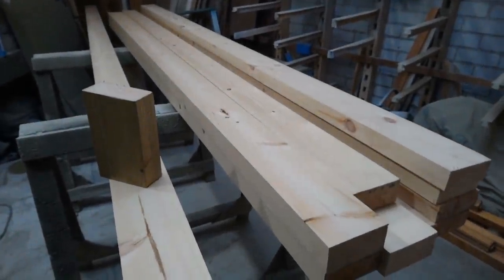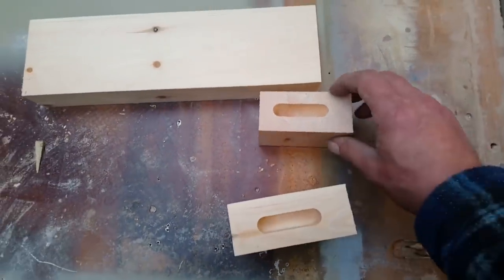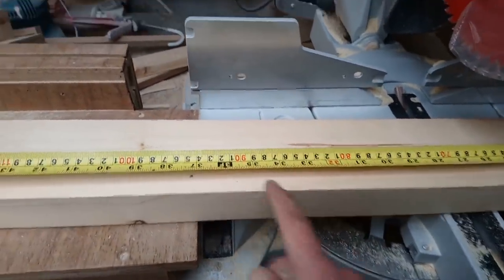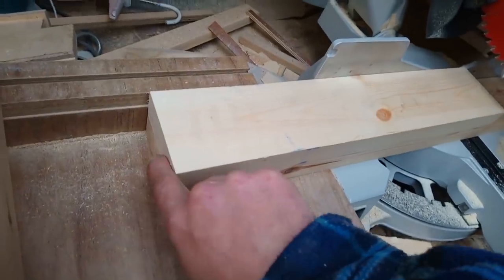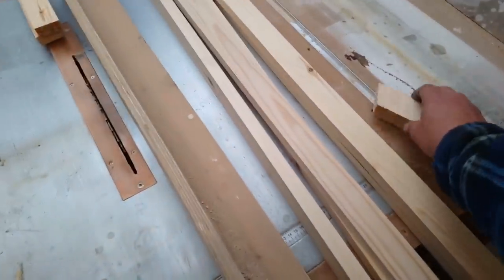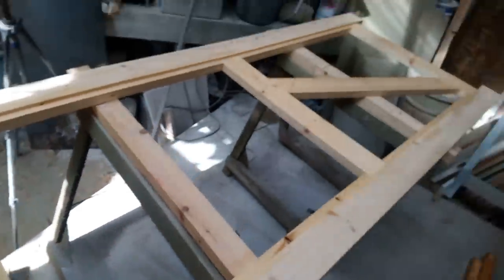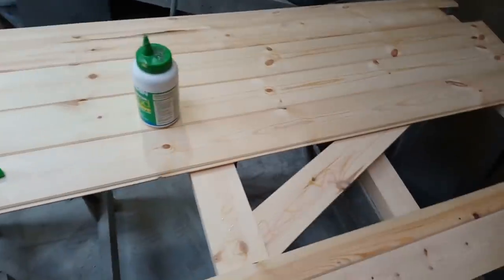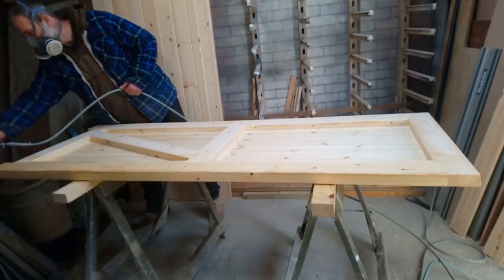Side gates - Making the gates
Installing some gates between a garage & the side of a house. the gate post are tanalised timber but the gates will be made from Pine pse treated with clear preservative & painted later by the owners, the gates are to be made as cheap as poss so the stile & rails are going to be put together using floating tenons made with the XL Domino, glued together with PU glue, Tee hinges and a ring latch handle.